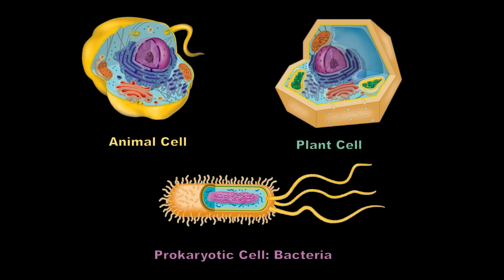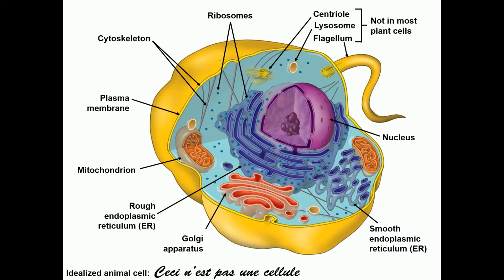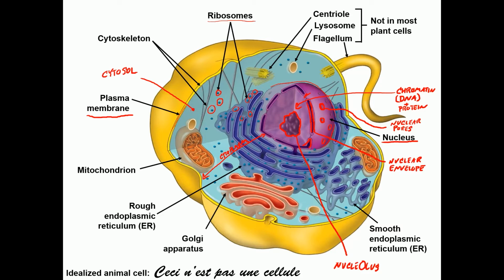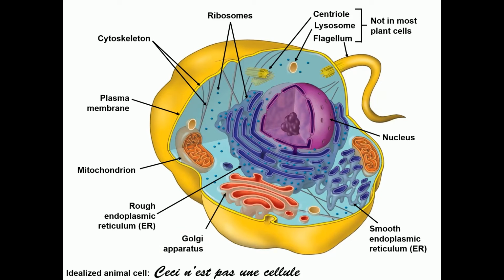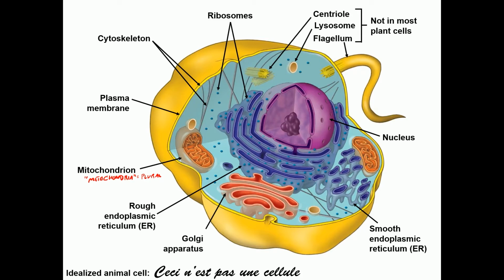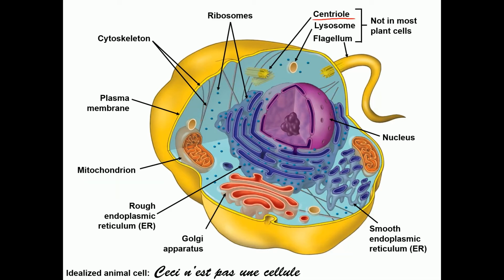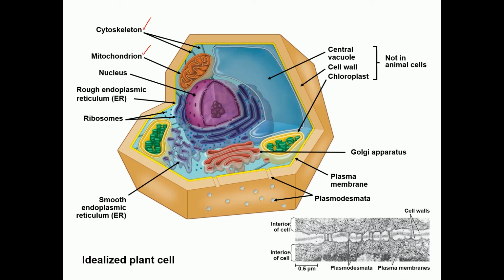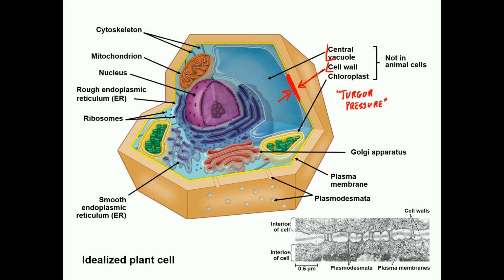Cells 3 Eukaryotic Cells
The clip I'm referencing is at 3 minutes, 50 seconds